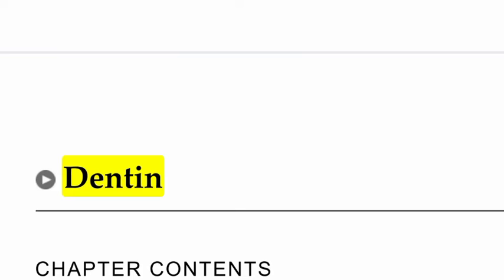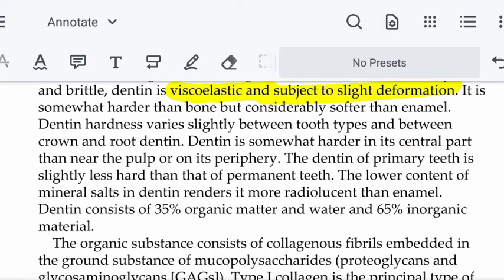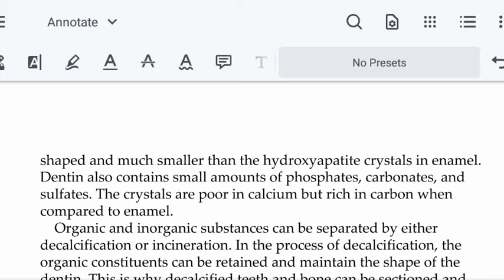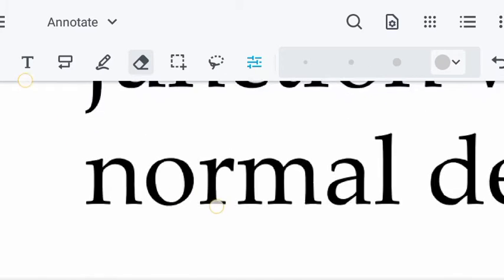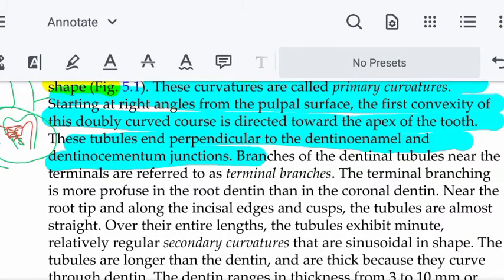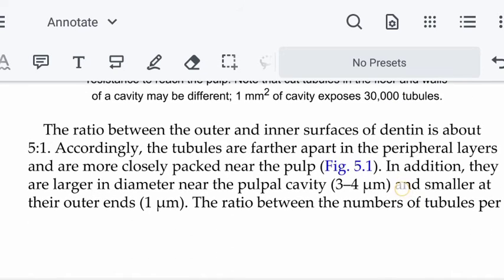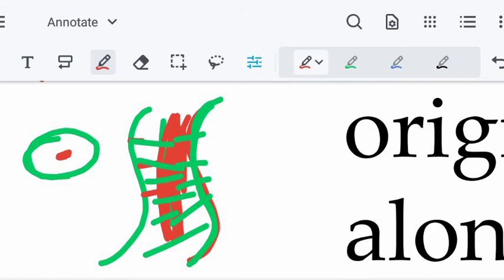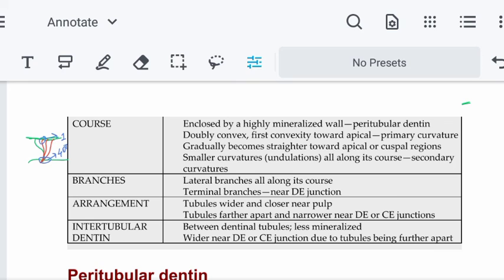Chapter:Dentin||introduction|physical and chemical properties|dentinal tubules|part-1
hey guys!!